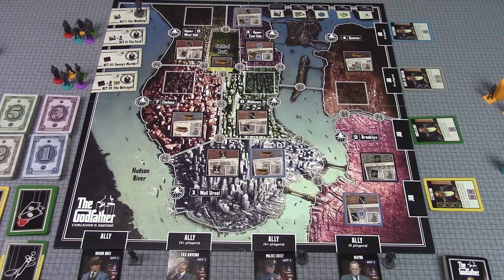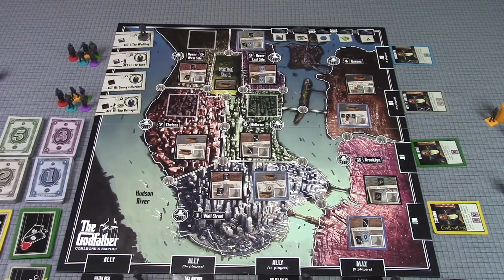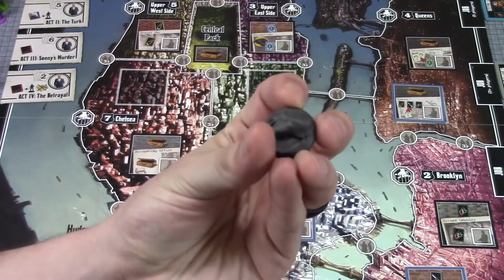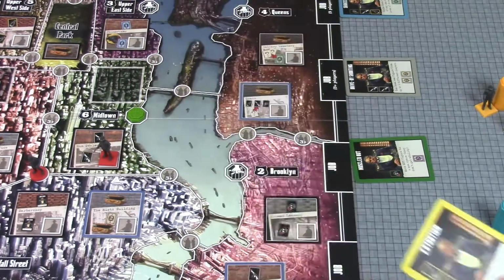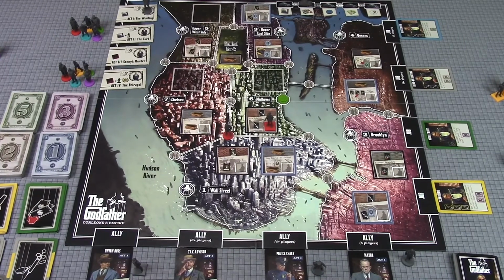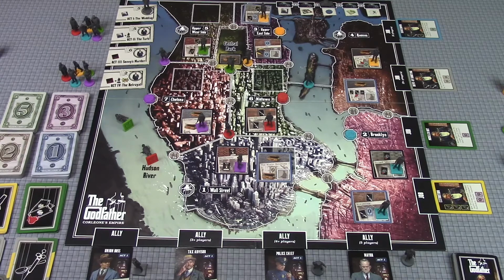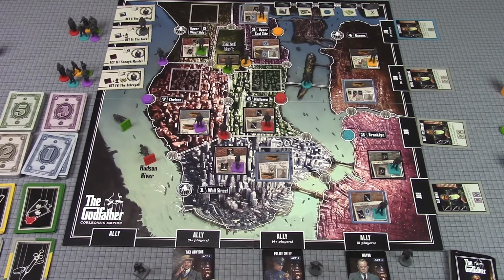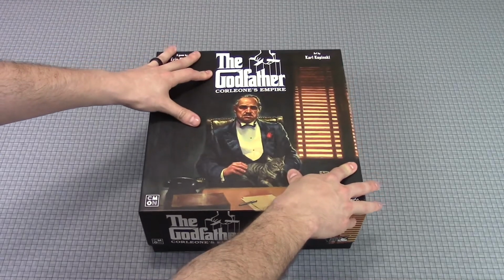TGA: The Godfather: Corleone’s Empire - Board Game Review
Join The Games Adjuster for an overview of The Godfather: Corleone’s Empire published by CMON Limited and an in-depth evaluation of its merits.

Designer: Eric M. Lang
Artist: Karl Kapinski
Published: 2017

Chapters
0:00 - Introduction
0:38 - Game Overview
20:29 - Storage
22:38 - Theme
23:31 - Production
25:26 - Rules
26:37 - Gameplay
30:22 - Time
31:09 - Variety
33:15 - Final Rating